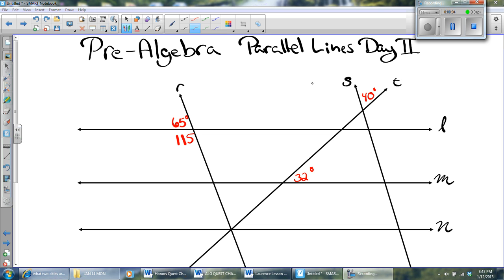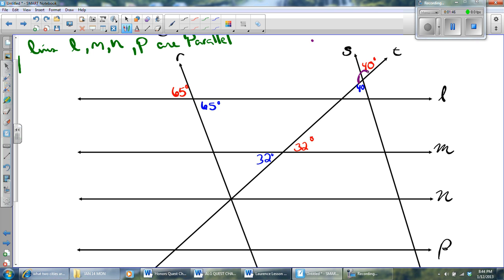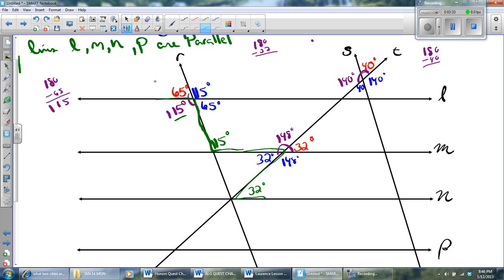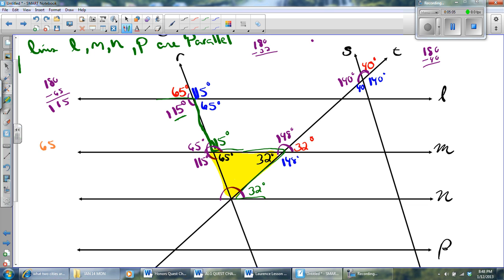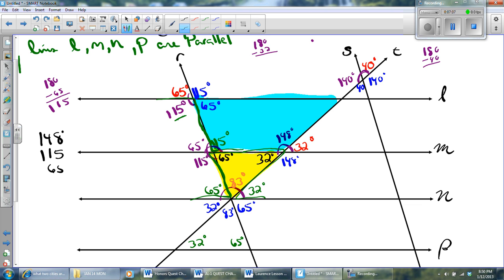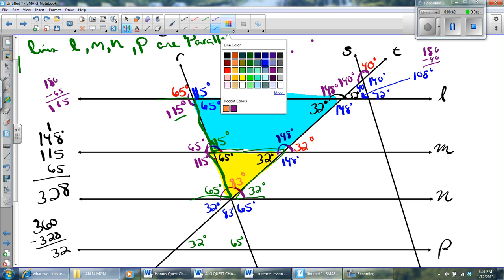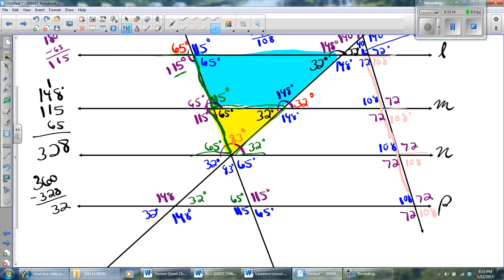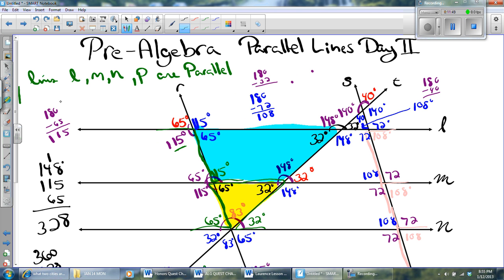JAN 14 PRE PARALLEL LINES